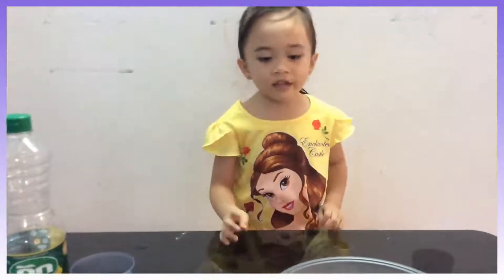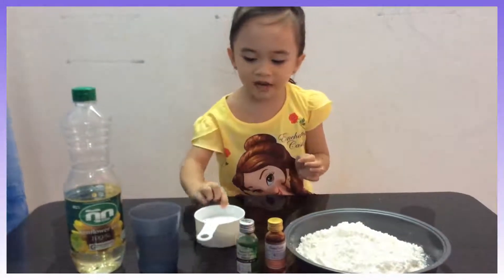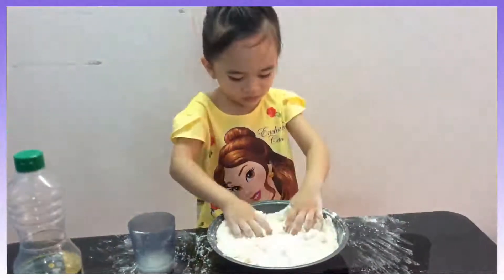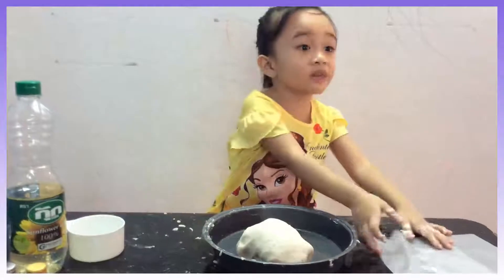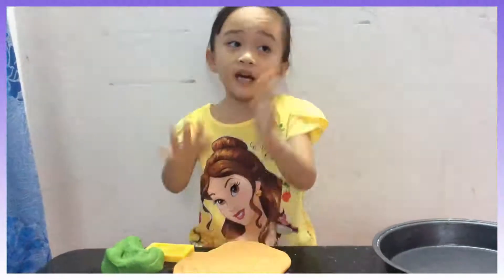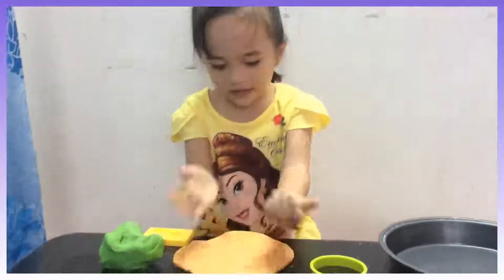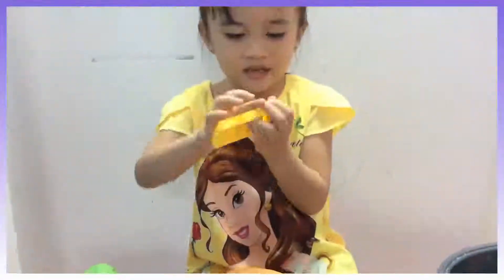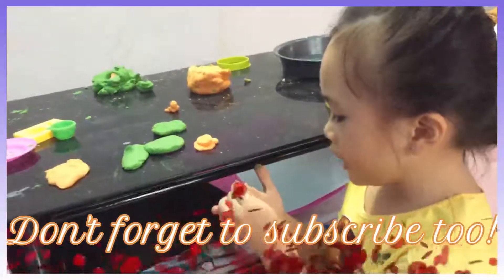Making Playdough | Playdough Activity for Kids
Mira's smiles and joy doing this activity is unfathomable. Encourage your kids to become life-long learners who are always curious.